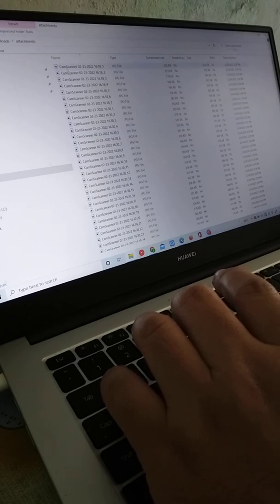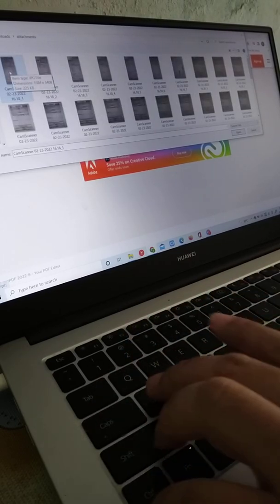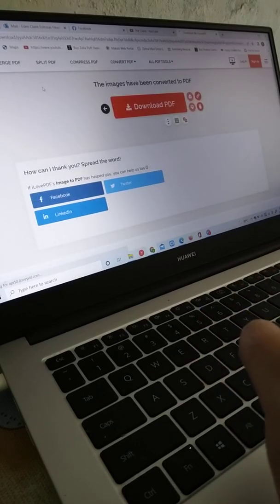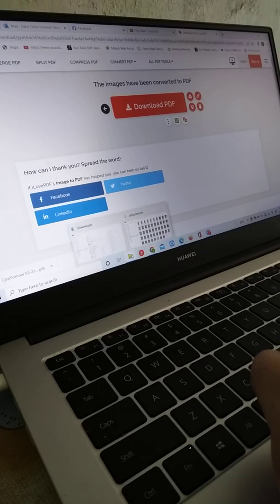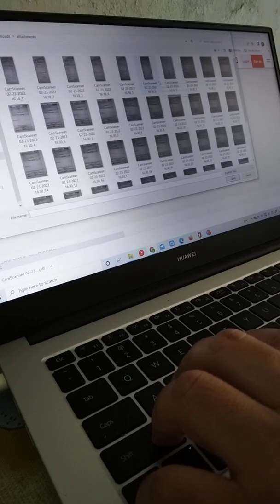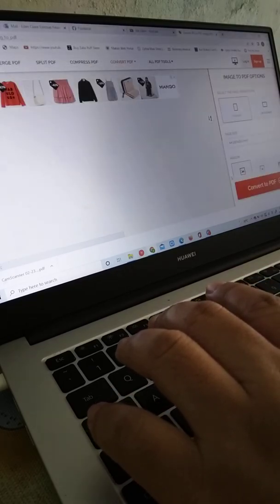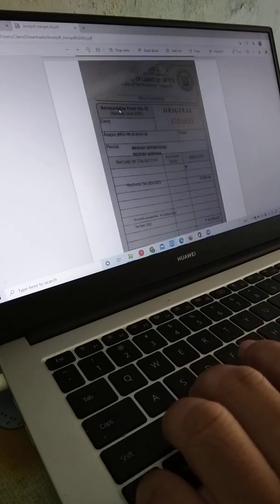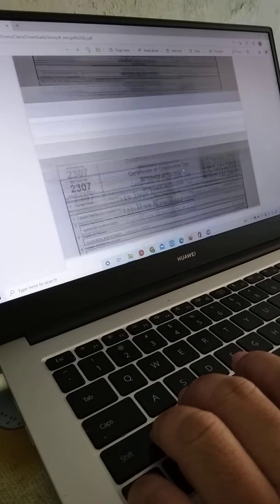A day in the life of a gigster